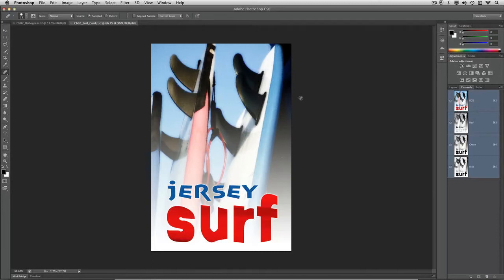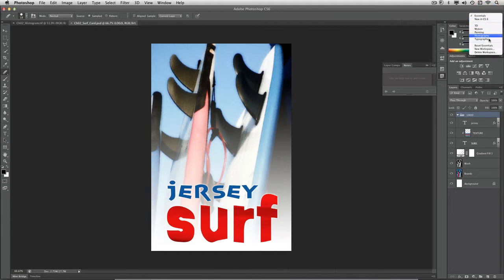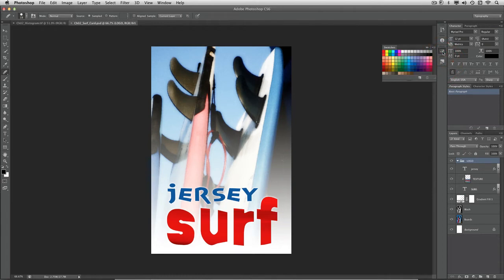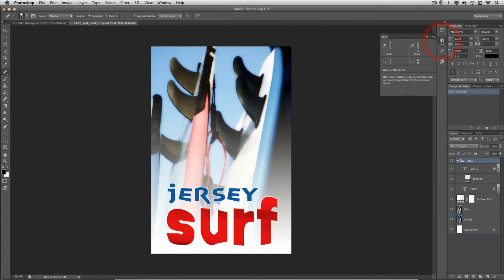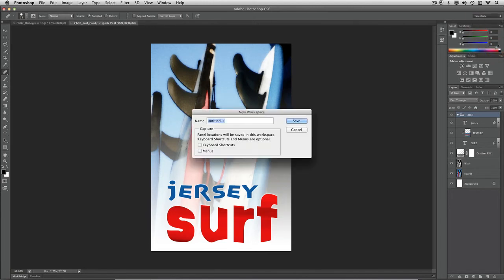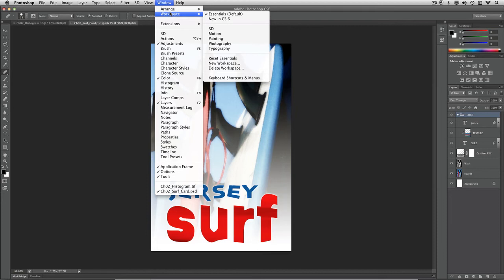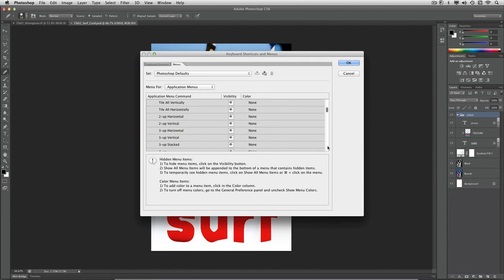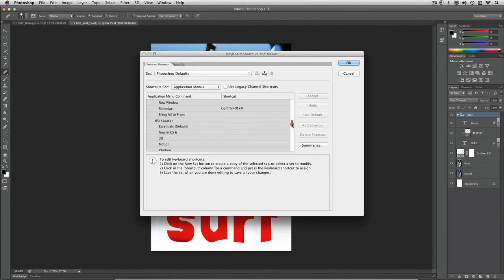Photoshop Lesson 5 Managing Workspaces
Managing Workspaces in photoshop